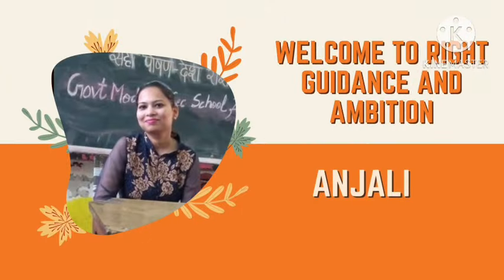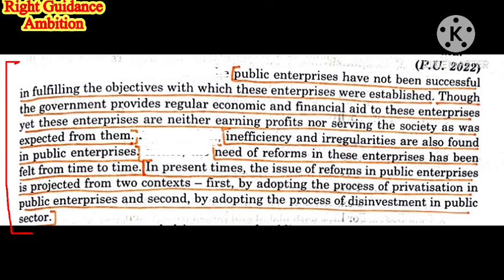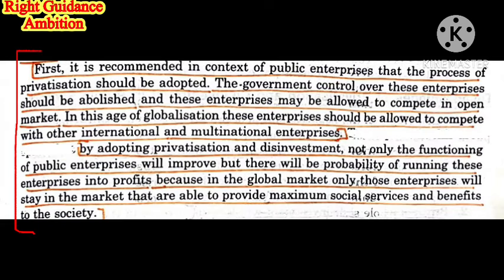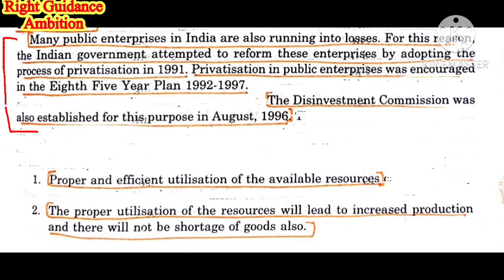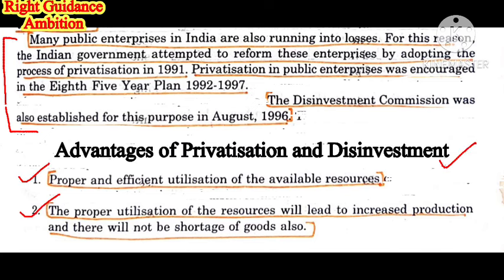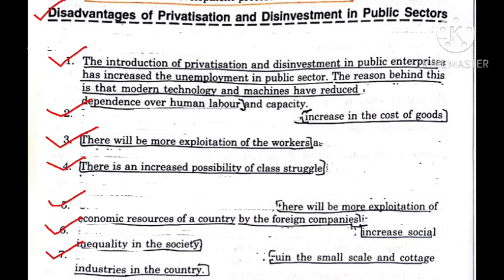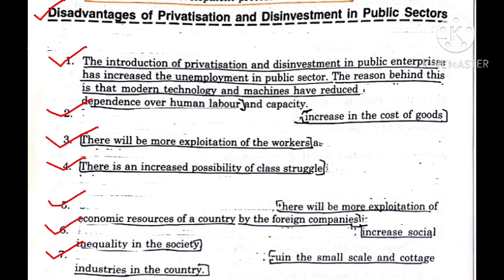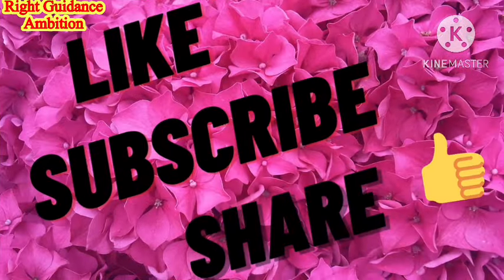PUBLIC ENTERPRISES REFORMS (Written notes) UNIT-3(C)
Playlist of Public administration (6th sem ) written notes